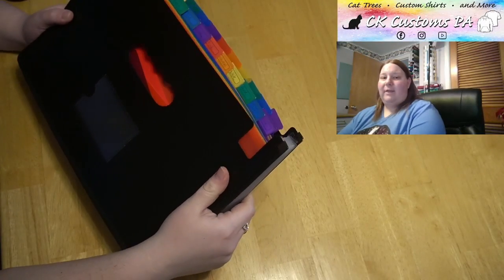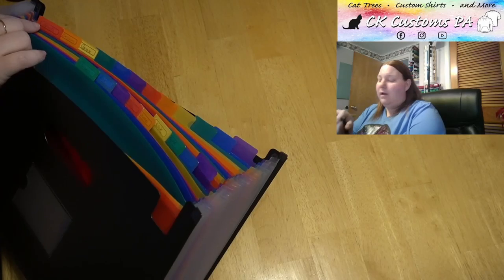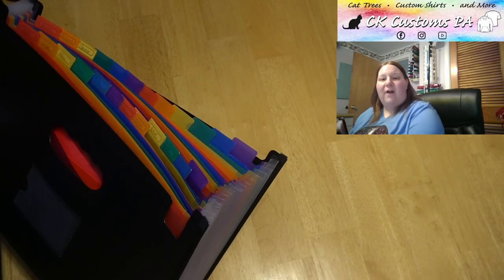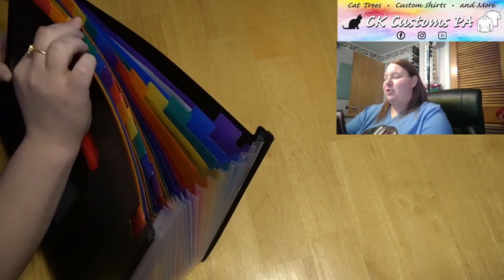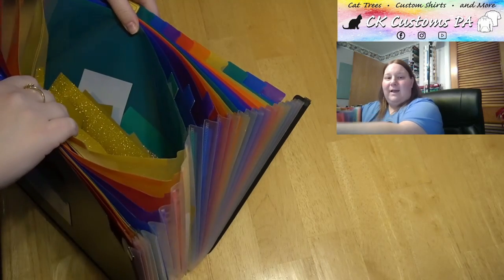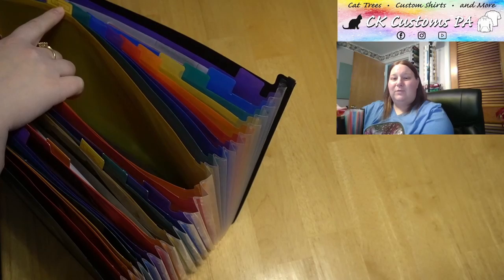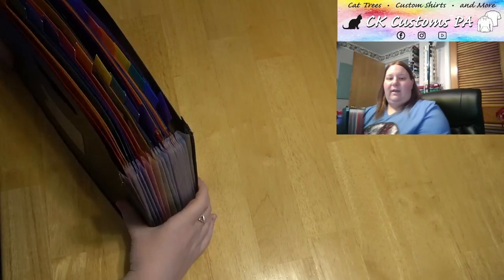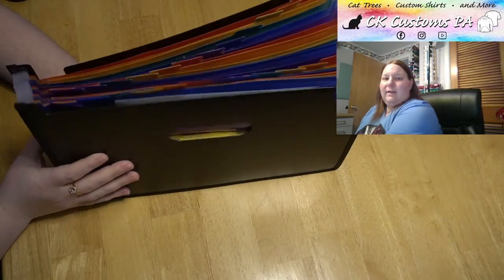HTV Scrap Storage Solution - Easy and Quick Scrap Storage Solution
We show you our Vinyl Scrap storage solution. We use this to keep our scraps sorted by color and print.